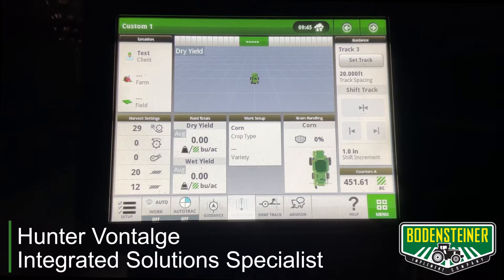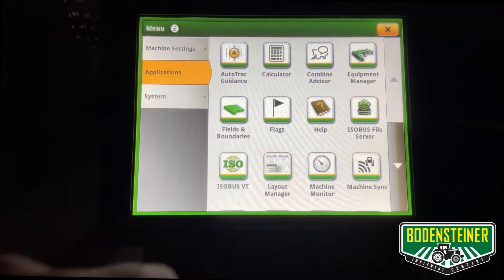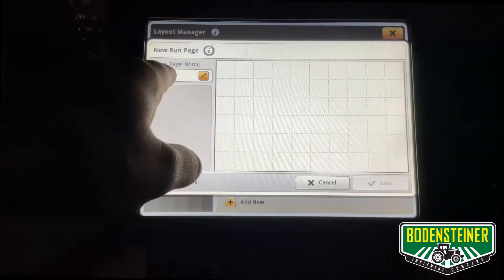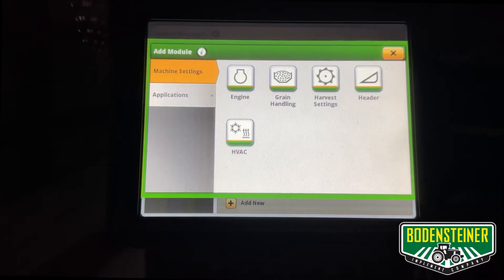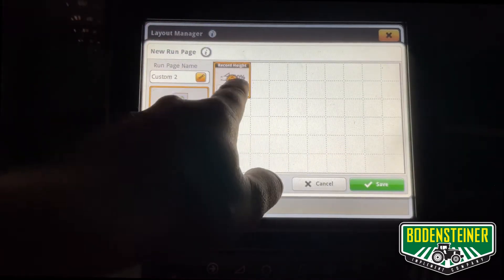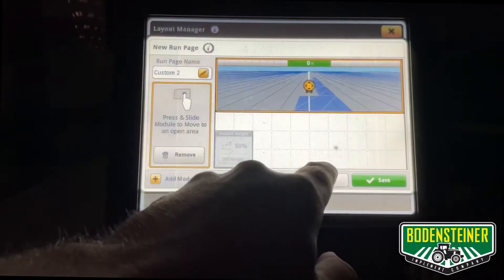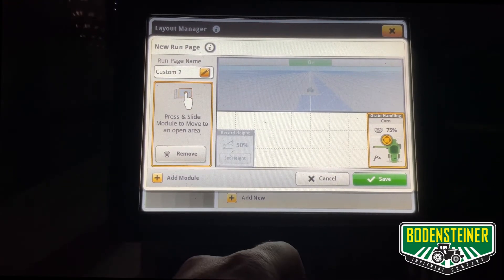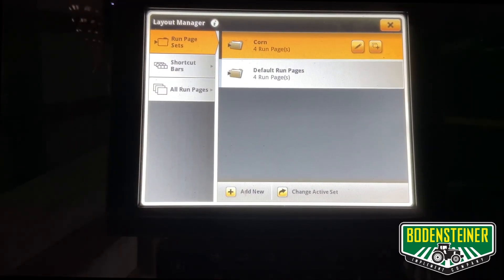Creating Run Pages on a Gen 4 Display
In this video we show the process of creating a custom run page on a 4600 display. This is the same process as a 4640 display.